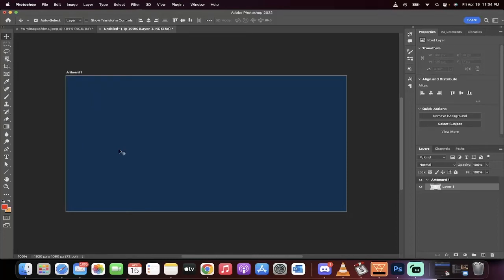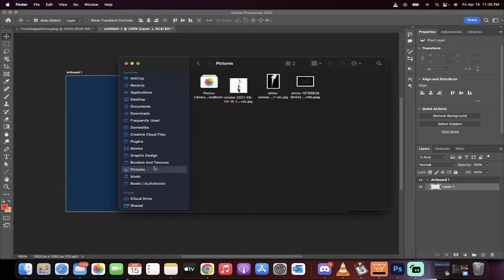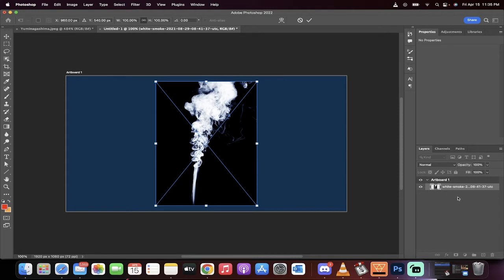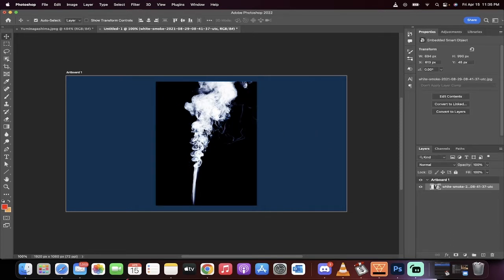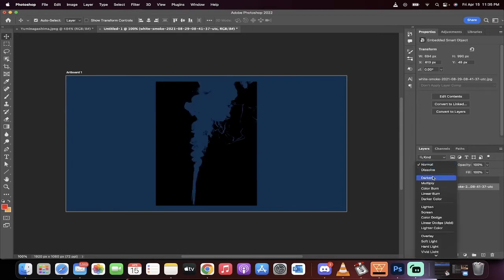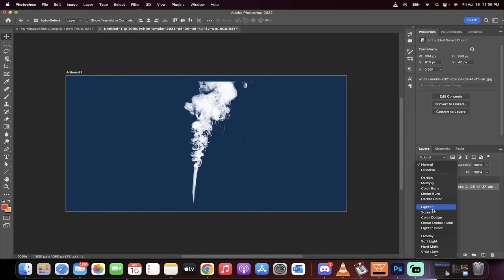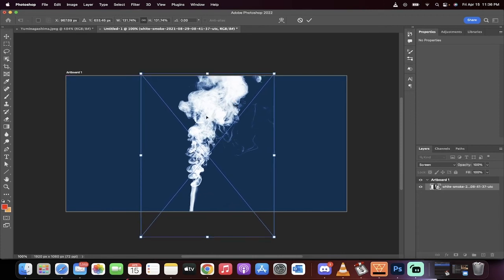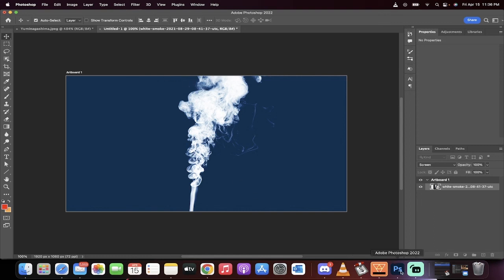Make Smoke Transparent in Photoshop - 90 Seconds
In this tutorial I show you how to make smoke transparent in just a few minutes using blending modes in photoshop.